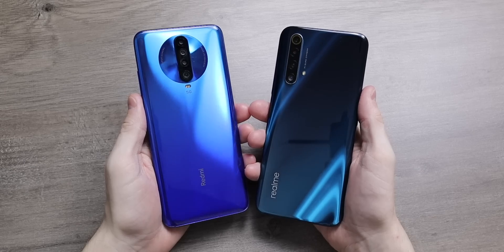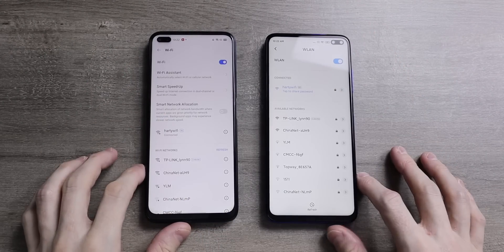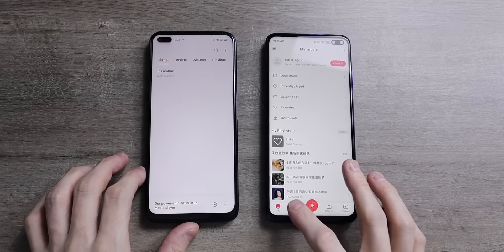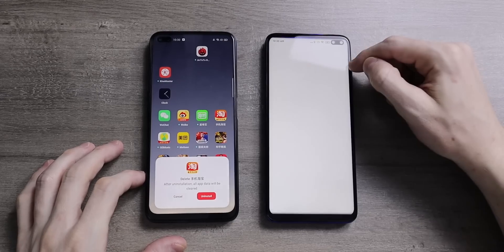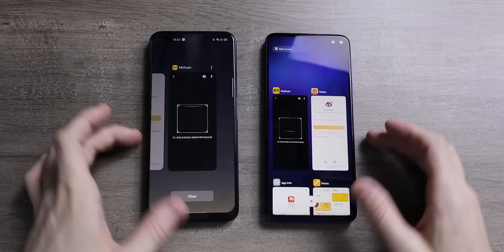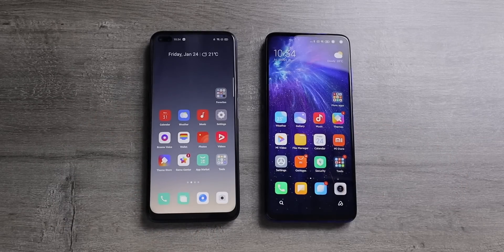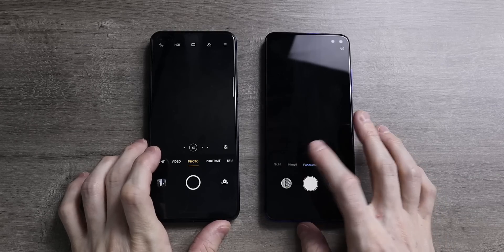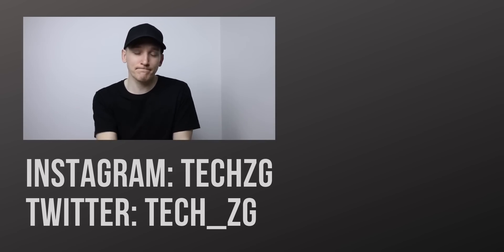Xiaomi MIUI vs Realme UI - TOP 10 FEATURES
Xiaomi MIUI vs Reamle UI what are the top 10 differences in the two operating systems? Realme UI is a customised version of ColorOS but it has some good changes. Compare camera, animations, settings, notifications, game modes and more...